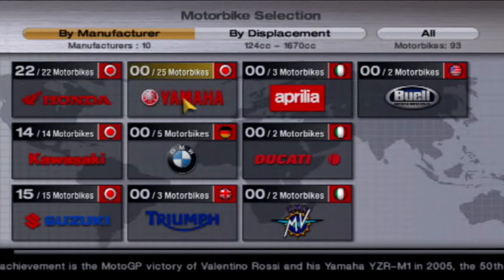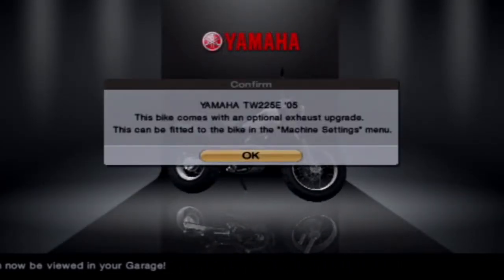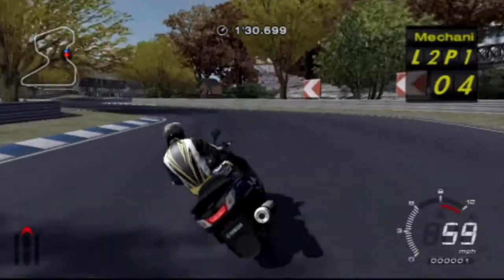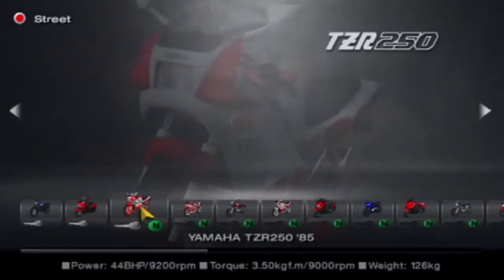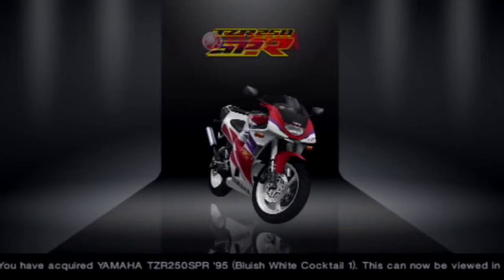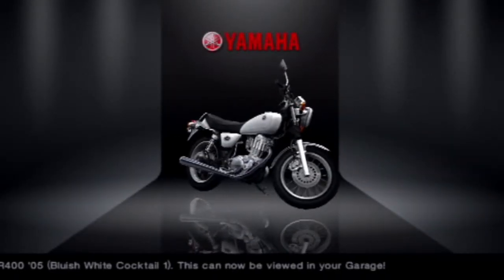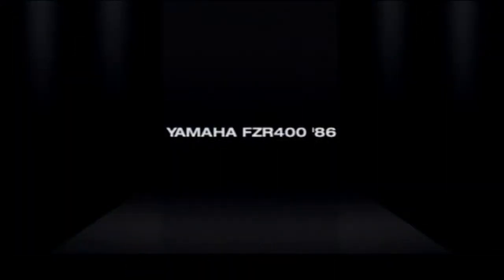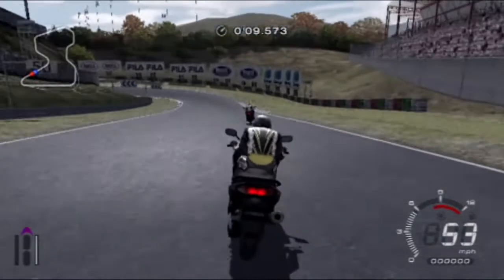Tourist Trophy Walkthrough - Challenge Mode - Yamaha Part 1 - Episode 12